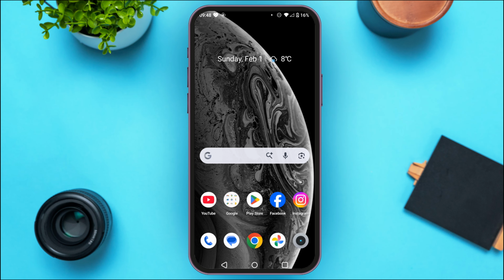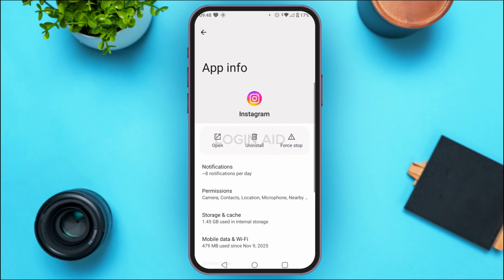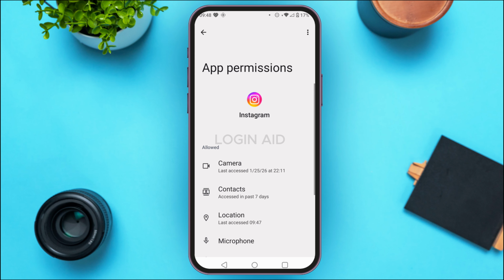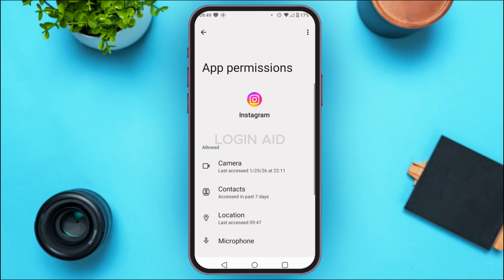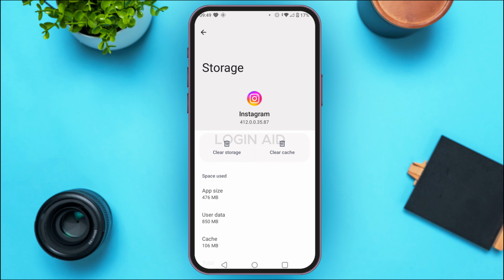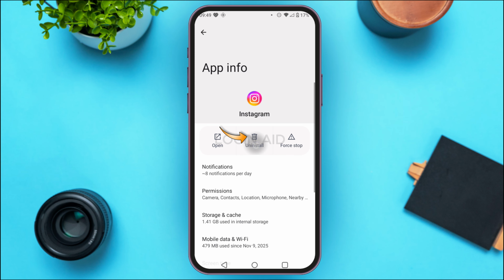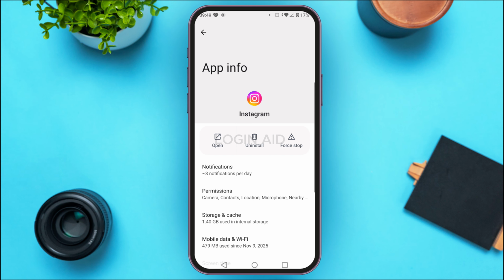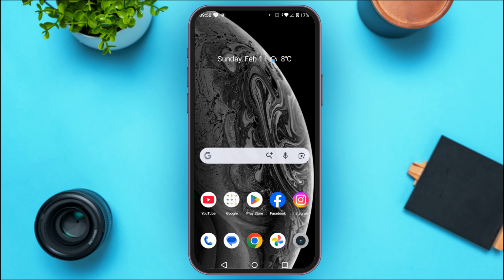How To Fix Instagram Call Not Working | Troubleshoot Instagram Call Issues On Android 2026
This tutorial explains the most common reasons Instagram voice/video calls don’t work, including poor internet connection, Instagram server downtime, restricted permissions (microphone/camera), outdated app version, background data limits, and account restrictions.